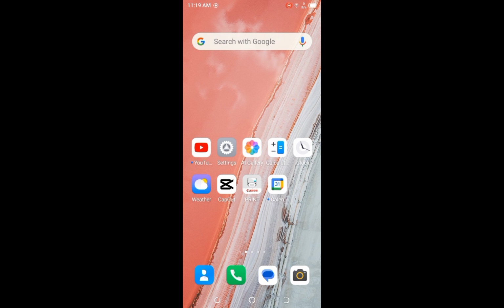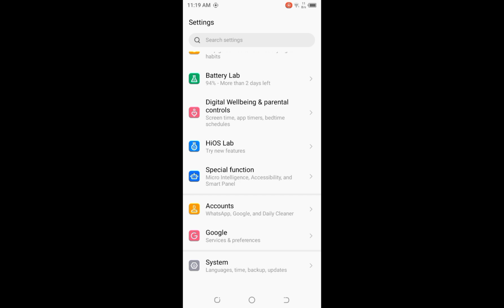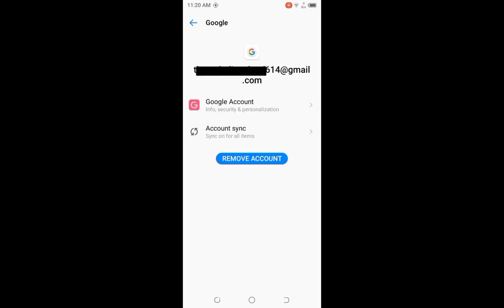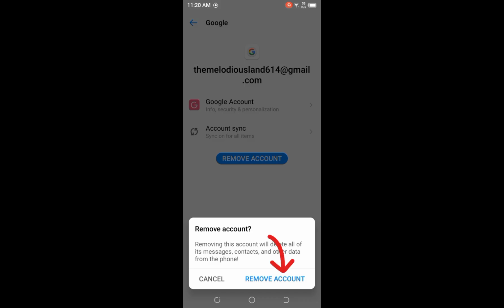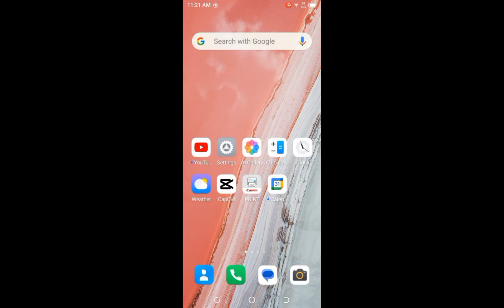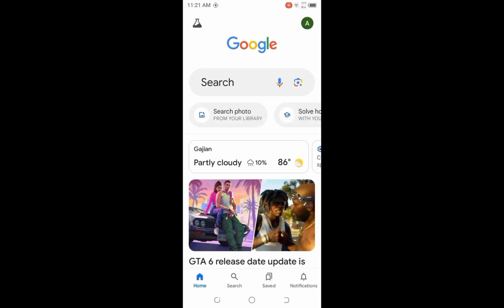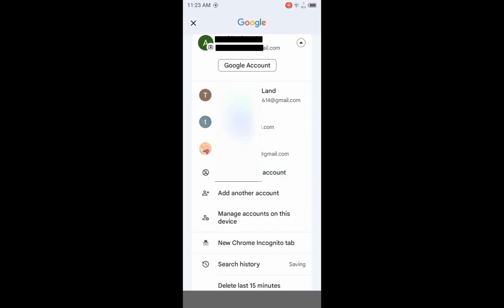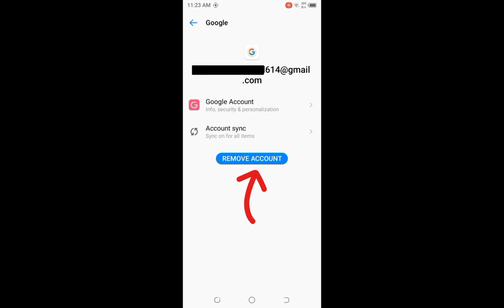How to Logout Google Account (Quick and Easy)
Learn how to log out of your Google account with this quick and easy tutorial. This guide will show you the steps to securely sign out of your account. Ensure your personal information stays private by properly logging out of your Google account!